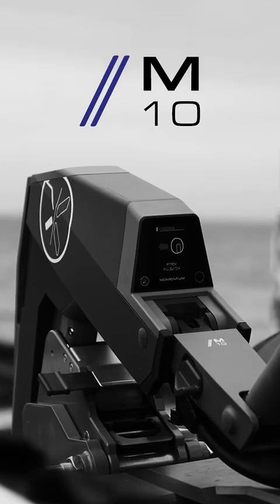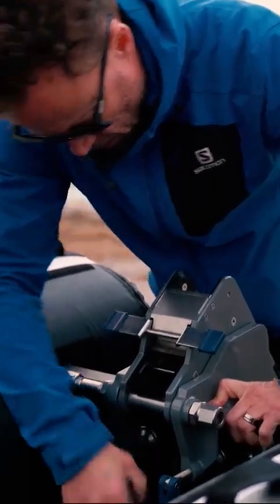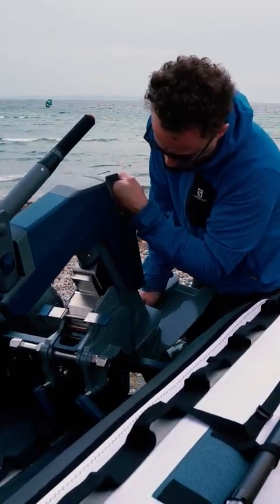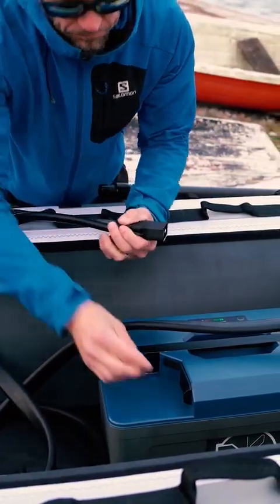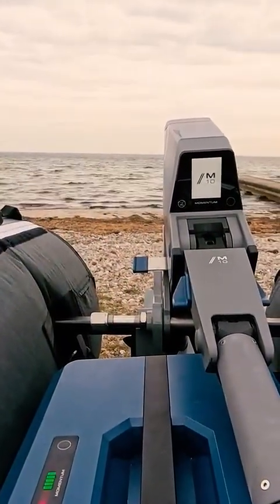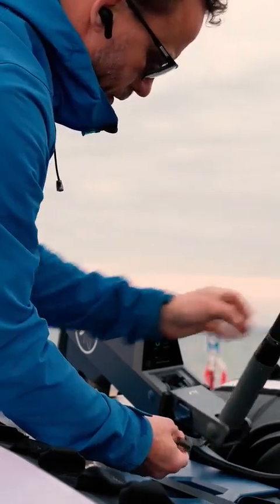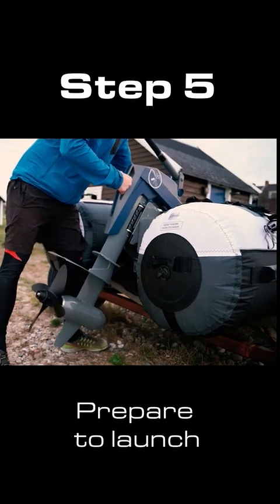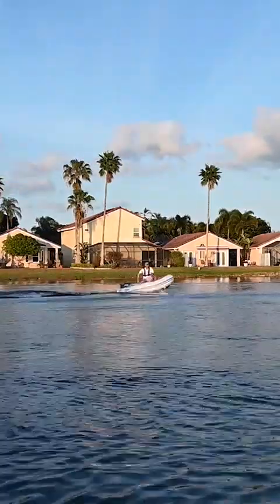Momentum M10 Electric Outboard Motor & MB6 Battery Setup Guide with Basic Operations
Discover how to set up your Momentum M10 electric outboard motor with this step-by-step guide! In this video, we walk you through the easy process of mounting the M10 to your boat, connecting it to the MB6 battery, and demonstrating basic operations to get you out on the water. Perfect for beginners and seasoned boaters alike, the Momentum M10 offers eco-friendly, high-performance boating with intuitive controls and a modular battery system.
🔑 What You’ll Learn:
•  How to mount the Momentum M10 in seconds using its single-lever action
•  Connecting the M10 to the MB6 battery with IP-rated waterproof connectors
•  Basic operations, including the multi-function tiller, reverse, and boost mode
•  Tips for adjusting trim and compatibility with remote steering setups
🌊 Why Choose the Momentum M10?
•  10 kW power (20hp equivalent) with zero emissions
•  Integrated GPS, power, and range display
•  Compact, plug-and-play design for easy installation and storage
•  Ideal for commercial work boats, luxury tenders, and sustainable boating
📌 Links & Resources:
•  Learn more about the Momentum M10: electric-marine.com
Share your thoughts or questions in the comments below.